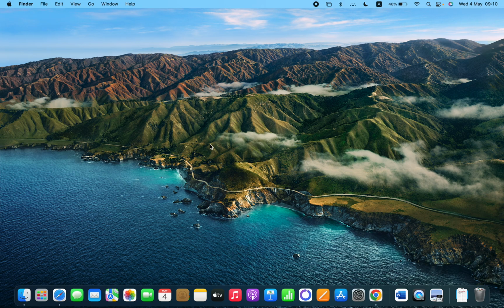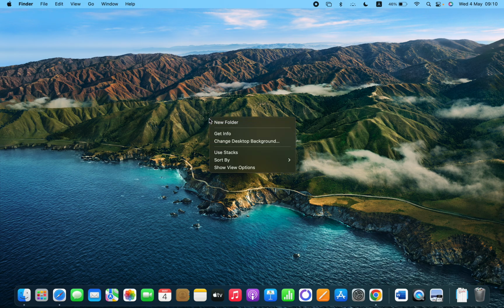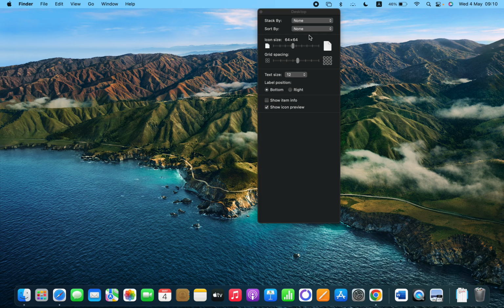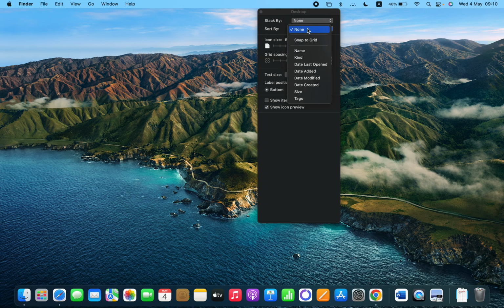How to customize desktop view on MacBook? - MacBook Tips